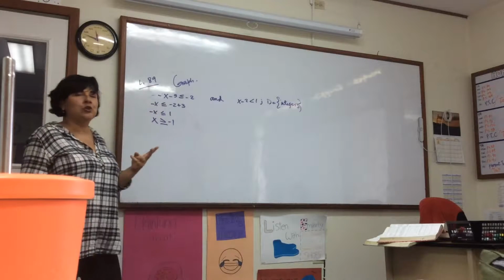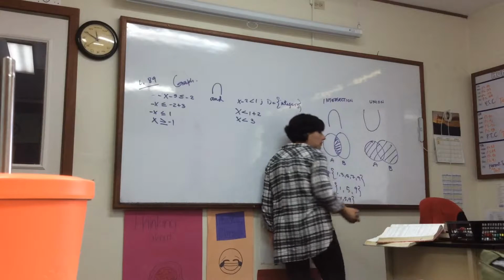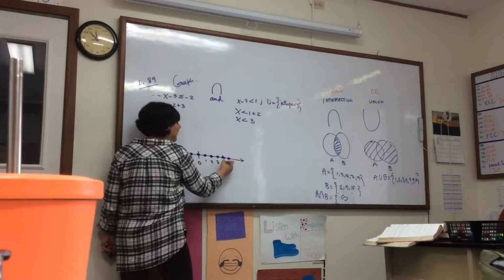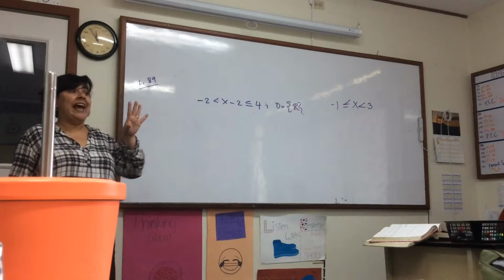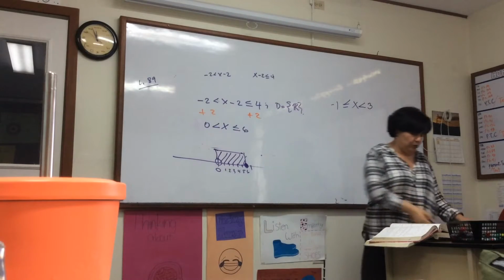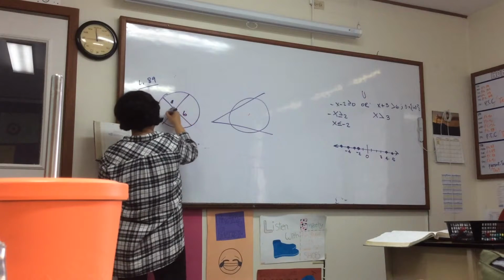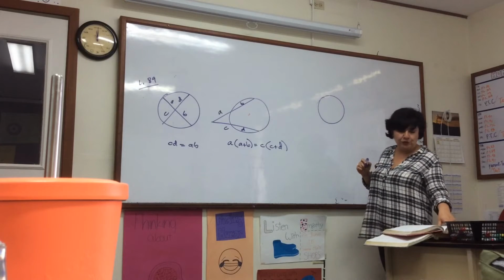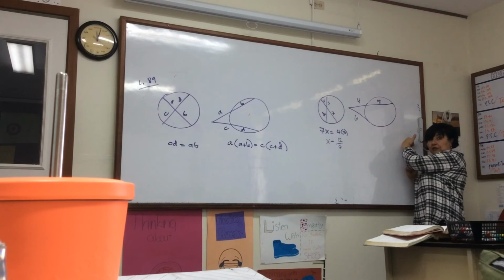Lesson #89 Algebra 2 Saxon